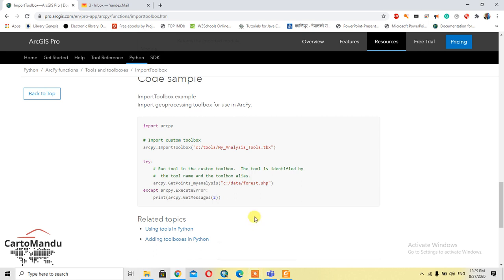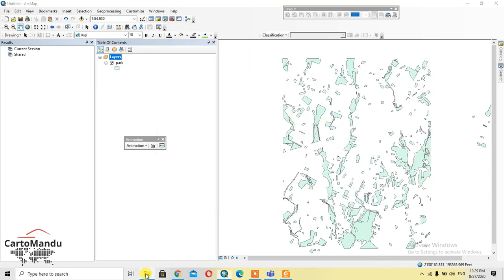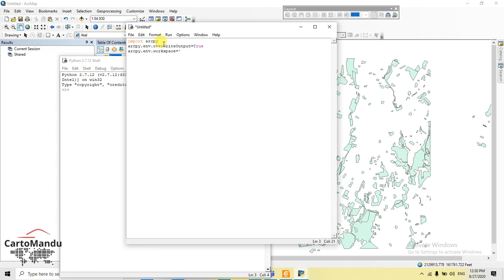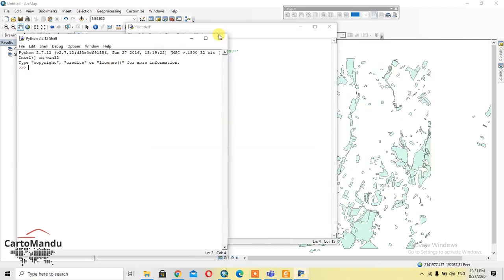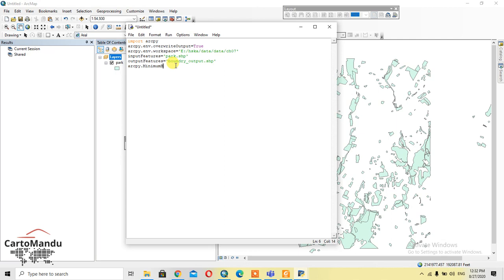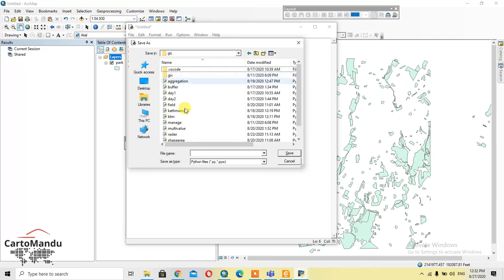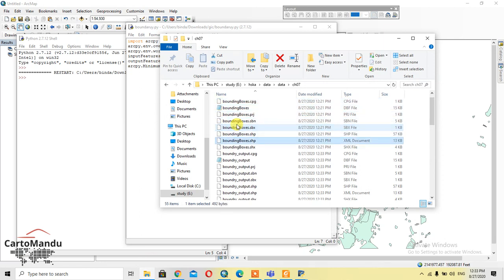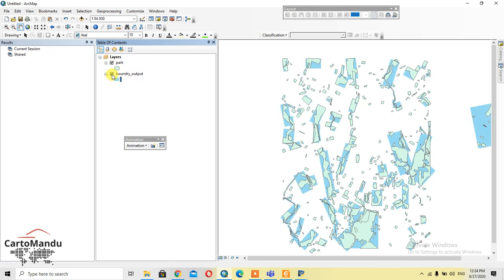Minimum Boundary Geometry Management using ArcPy (python)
This lesson will teach you to find out the Minimum Boundary Geometry Management using ArcPy (python)